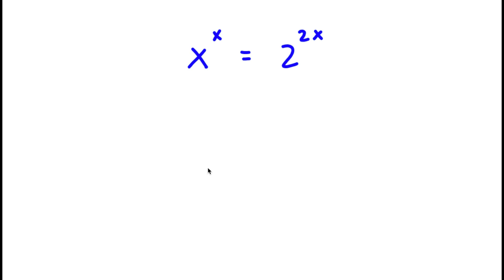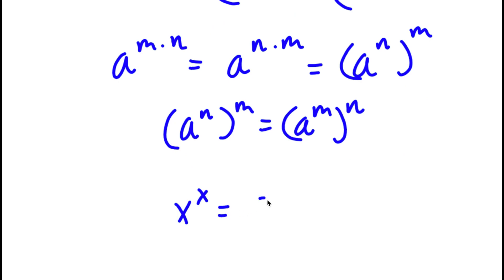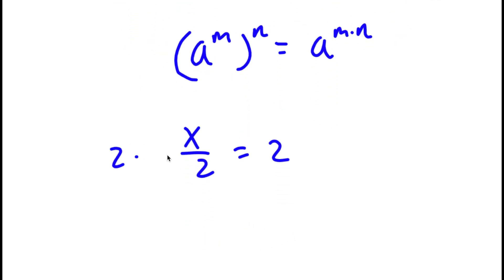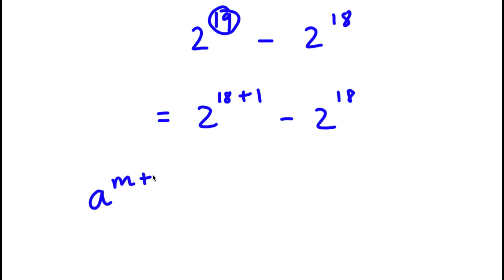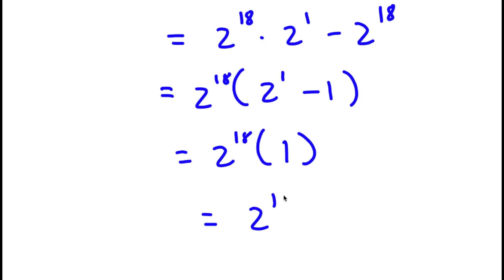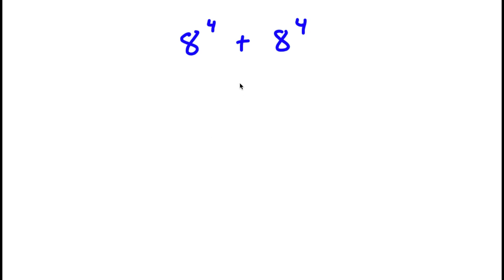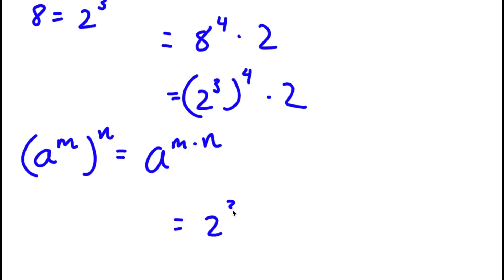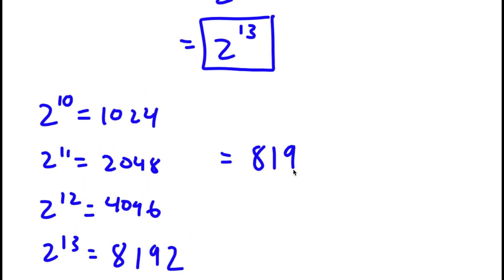A Simple Problem Thats Not So Simple | A Nice Exponential Problem